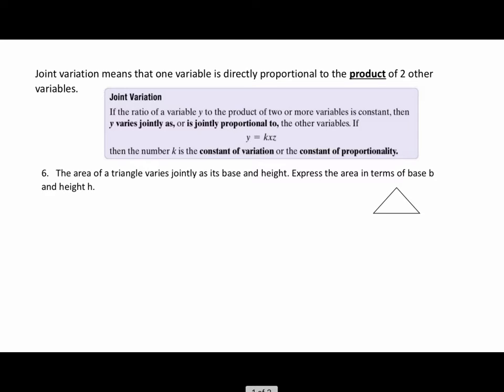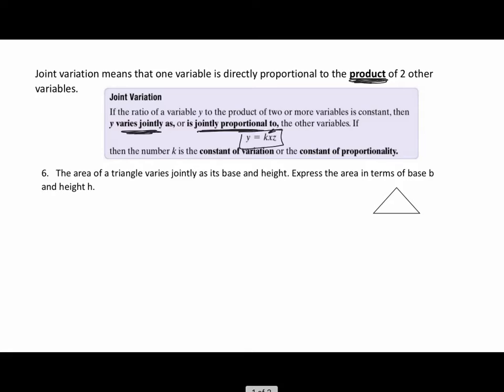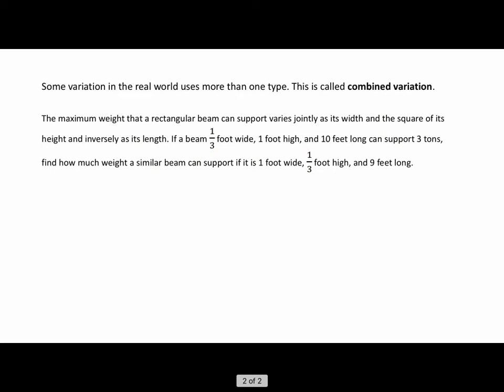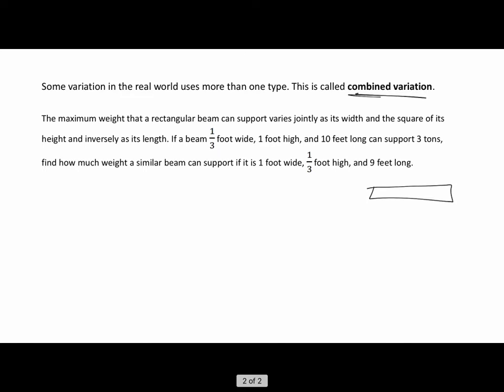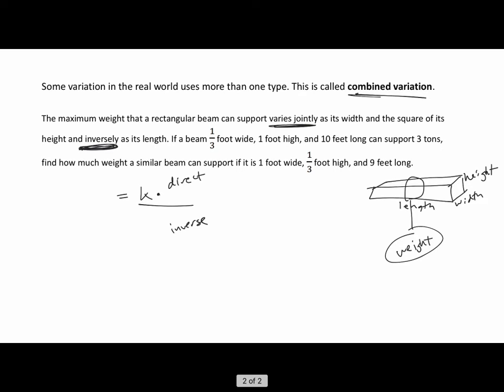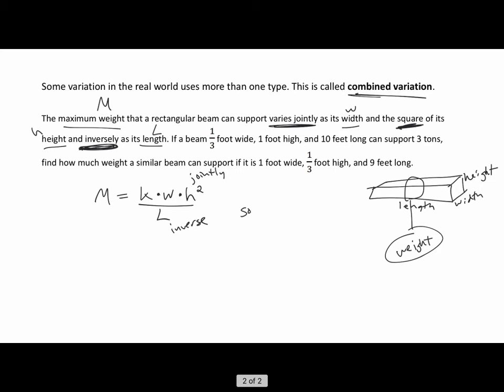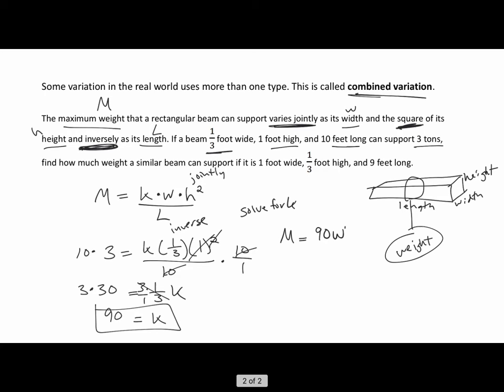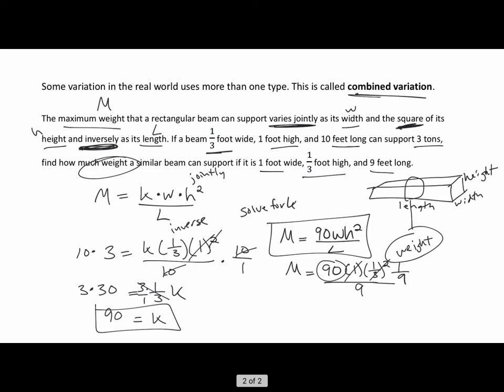Section 8.4 objective 3 and 4, Joint and Combined Variation